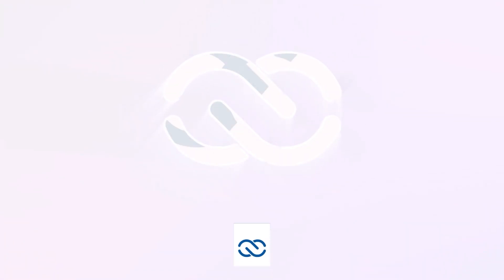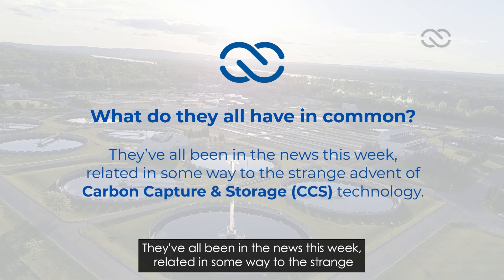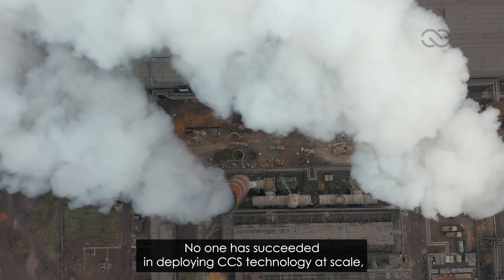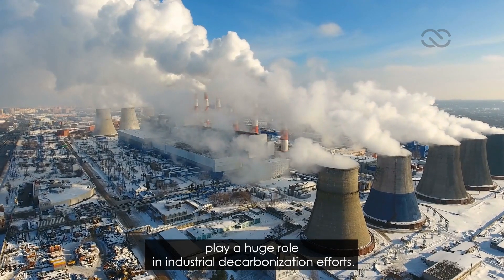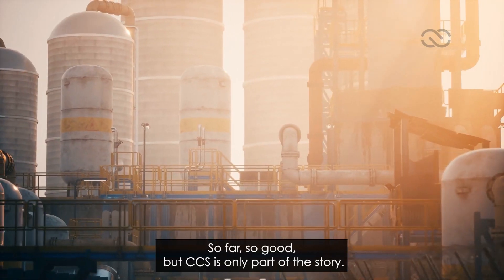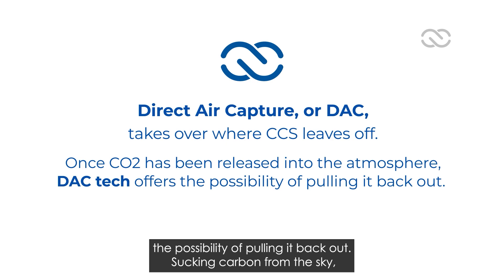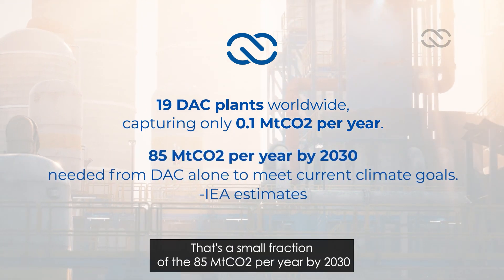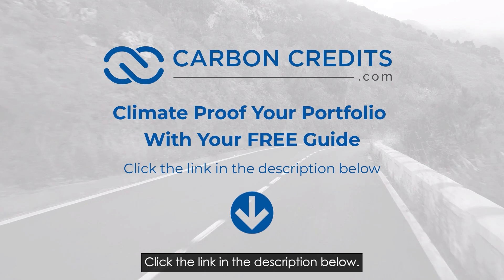Direct Carbon Removal - And What To Do With It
*Originally published Dec 4, 2021

Japanese nuclear power plants. Scottish industrial estates. English sewage treatment centers.
What do they all have in common?

They’ve all been in the news this week, related in some way to the strange advent of Carbon Capture & Storage (CCS) technology.

CCS isn’t new, but there’s been a renewed interest in the technology in recent weeks.

In a nutshell, CCS aims to catch or capture carbon from the atmosphere and lock it away.

If that sounds like a challenge, well, it is. No one has succeeded in deploying CCS technology at scale.

But that hasn’t stopped a number of big-ticket investors, including Elon Musk, from jumping into CCS-related efforts.

Complicating matters is the fact that CCS efforts fall into two categories.

One of them could potentially play a huge role in industrial decarbonization efforts.

CCS tech like the one deployed by Mitsubishi Heavy Industries Group can potentially capture up to 0.3 metric tons of carbon per day directly from power plants and other heavy emissions sites.

If designed correctly, there’s no chance for the CO2 to ever make it into the atmosphere.

So far, so good; but CCS is only part of the story.

There’s a more radical - or perhaps more ambitious - variation on the same technology that’s also gathering a lot of attention.

Direct Air Capture, or DAC, takes over where CCS leaves off. Once CO2 has been released into the atmosphere, DAC tech offers the possibility of pulling it back out.

Sucking carbon from the sky - that’s the mental image, and it’s not entirely wrong. DAC is ambitious, expensive, and more than a bit controversial.

The IEA (International Energy Organisation) issues regular tracking reports on the technology; the latest one shows 19 DAC plants worldwide, capturing only 0.1 MtCO2 per year. That’s a small fraction of the 85 MtCO2 per year by 2030 that the IEA estimates will be needed from DAC alone to meet current climate goals.

The State of CCS and DAC?

CCS is poised to become a huge tool in the decarbonization charge, and quickly. If carbon reaches 100 euros per ton, CCS could be cost-effective in a decade.

Faster if prices rise beyond that point - and lately, they’re on a tear.

Adding fuel to the CCS fire is the recent US "Build Back Better" infrastructure bill, which includes a little-discussed increase in the tax breaks for carbon offsetting measures.

That tax break was increased by nearly 70% - a dramatic increase that could cover a lot of the costs of incorporating CCS technology into high-emissions industries.

What about DAC?

A scalable DAC project would be able to provide measurable, quantifiable benefits on the VCM.

Imagine the price comparison between nature-based offsets (which are typically long-term and difficult to measure) and DAC projects that routinely report how much carbon they’ve removed.

There’s another part to the equation; a growing consensus that DAC (and CCS more broadly) will be absolutely necessary to achieve the UN’s climate goals.

DAC, CCS, and the VCM

Crunch time. How will the growth of DAC and CCS tech influence the VCM?

• Growth, growth, and more growth - all three sectors depend on each other, and as one grows, they’ll all benefit.
• Pricing diversity - There’s a real chance that DAC offsets could command a higher price on the VCM, provided the technology reaches the necessary scale.
• CCS decarbonization - The ability to lock away CO2 as part and parcel of the industrial process could provide a much-needed kickstart to industrial decarbonization efforts.

The global carbon market has grown explosively over the past few years. Technologies like DAC and CCS demonstrate that that growth is only beginning.